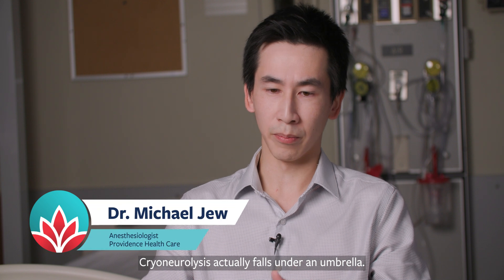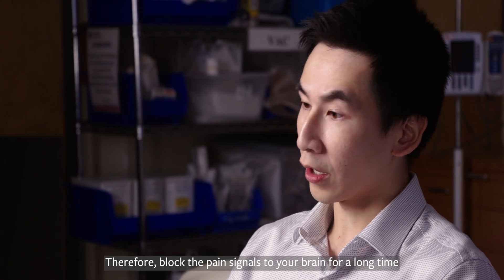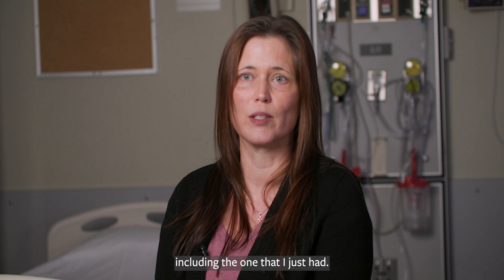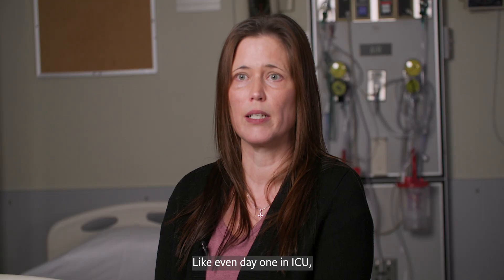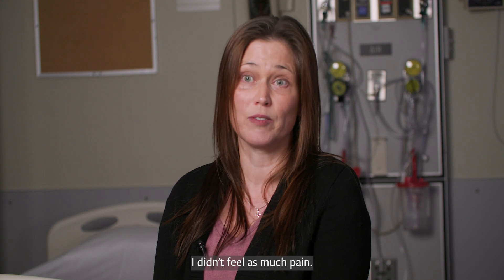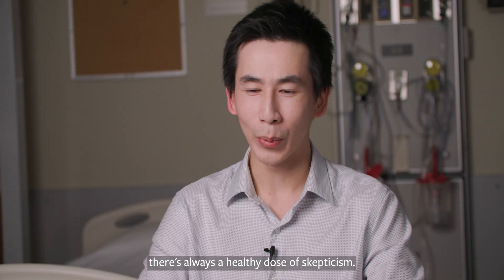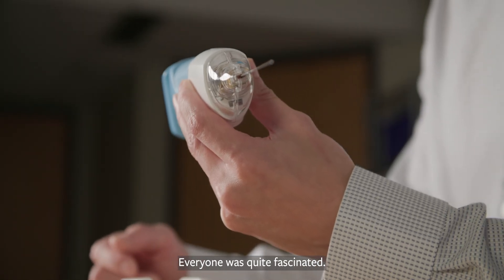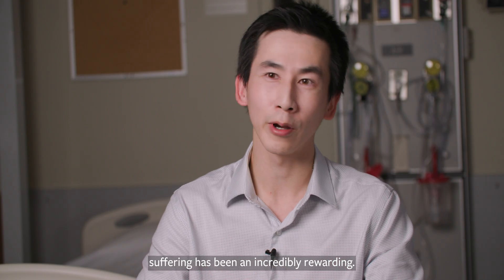Putting Pain on Ice: How Cryoneurolysis is Changing Pain Management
Dr. Michael Jew, Anesthesiologist at Providence Health Care, uses cryoneurolysis to freeze nerve pain signals. This portable innovation at St. Paul's Hospital is helping patients recover faster with less medication—changing the future of pain management.